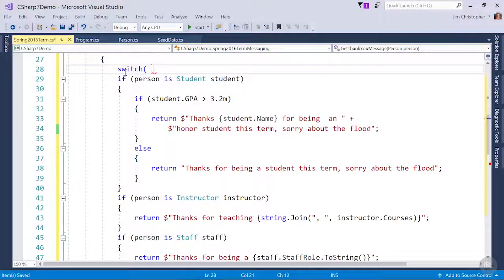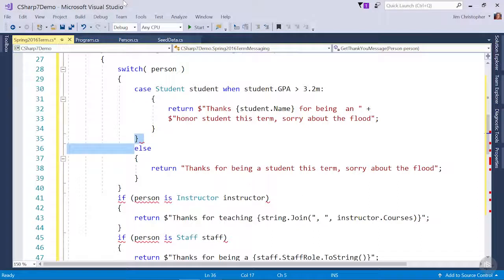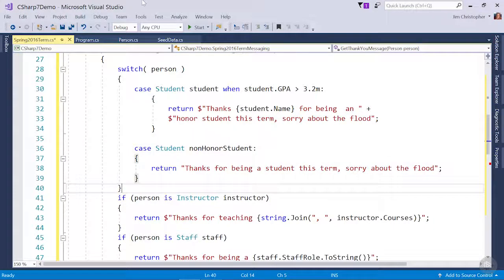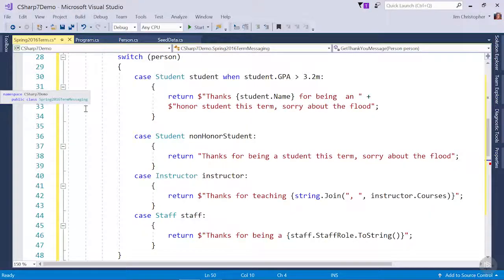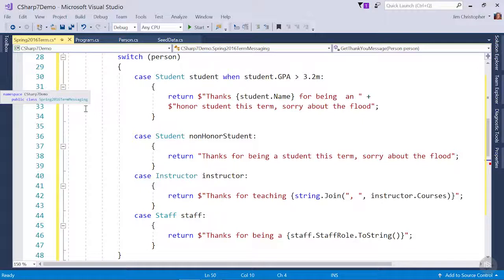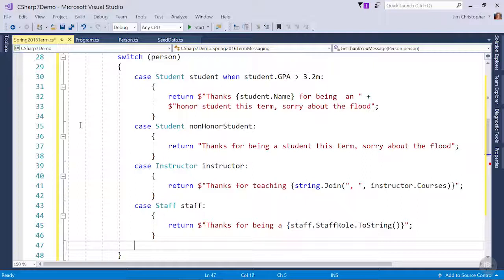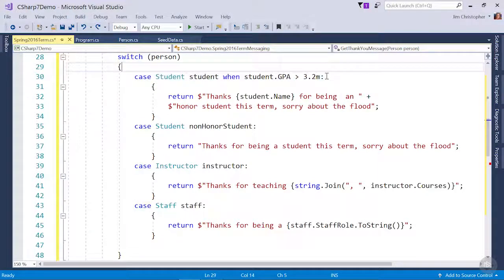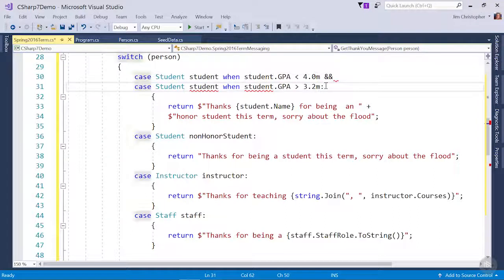Features of Visual Studio 2017 and C# 7 - 11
Refactoring to SwitchIn this course, you'll learn new features of Visual Studio 2017 and C# 7 to speed up your coding and improve code consistency with new tools for editing, searching, refactoring, and code style